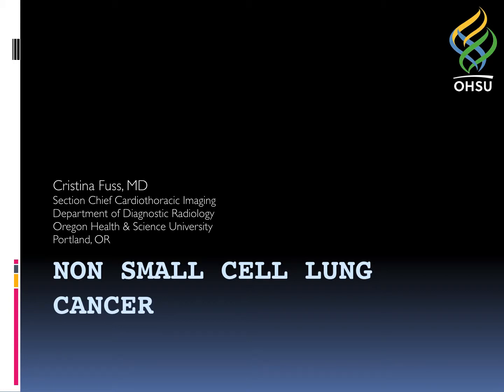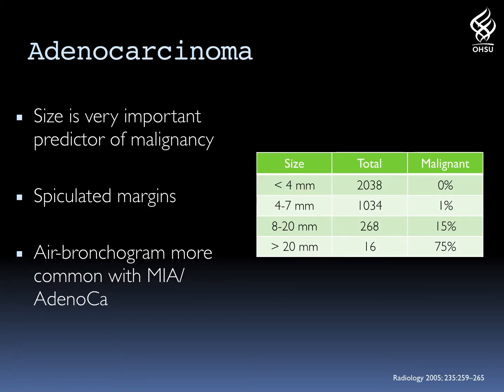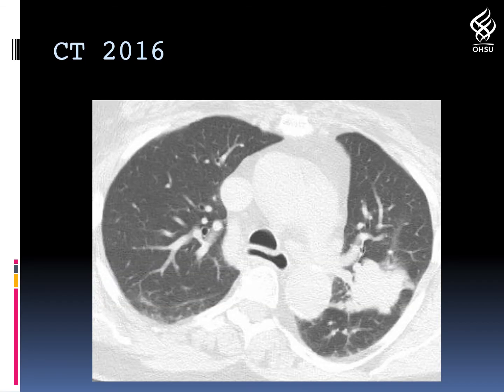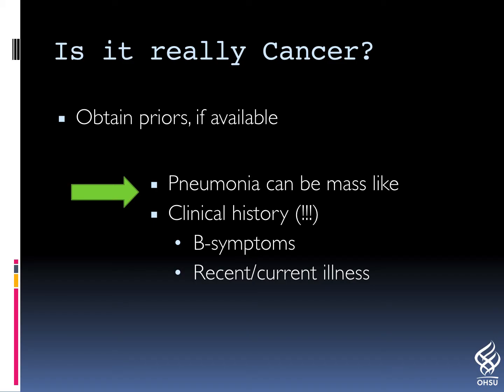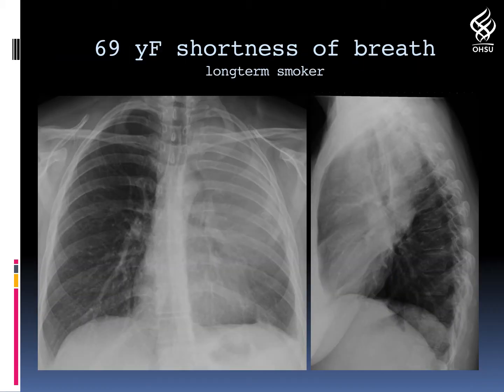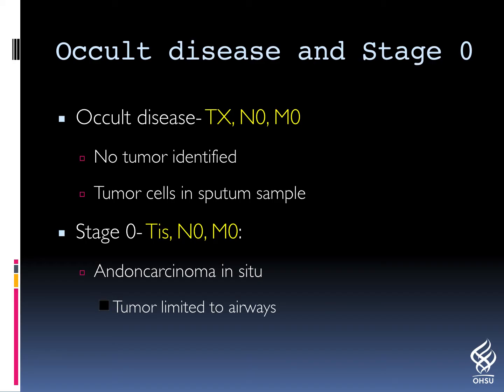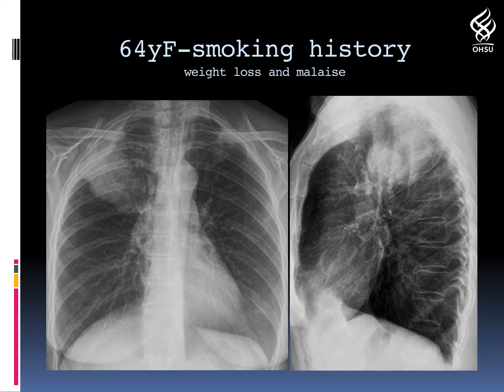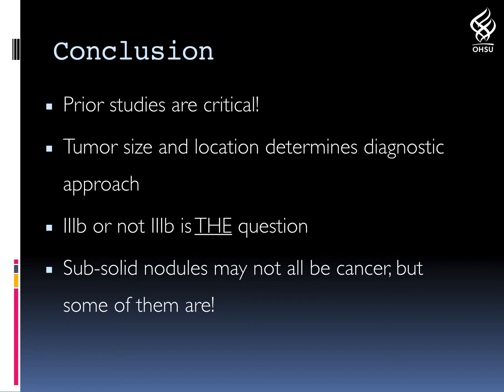Chest Radiography: Non-Small Cell Lung Cancer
Dr. Cristina Fuss discussed the appearance of pulmonary nodules, masses, and lung cancer on chest radiography. Dr. Fuss also provides key information about different types of lung cancer.